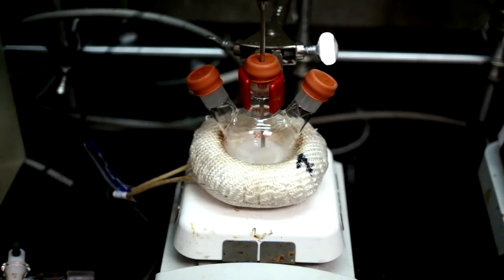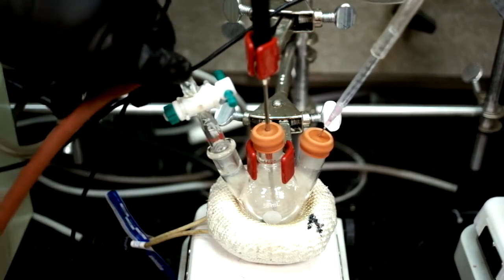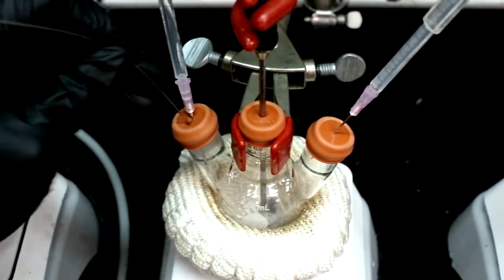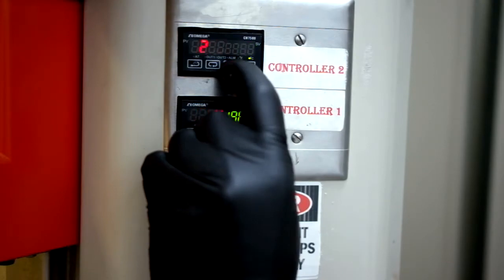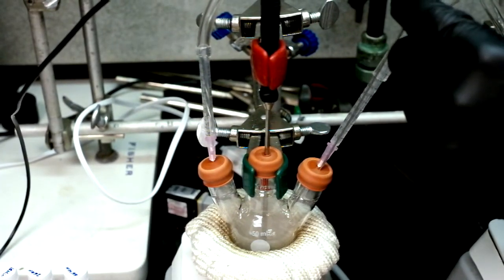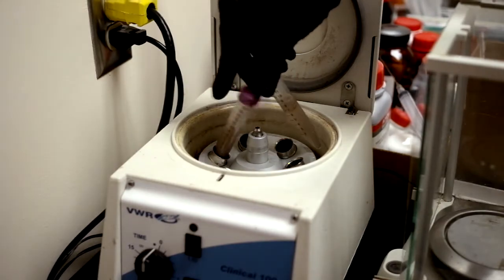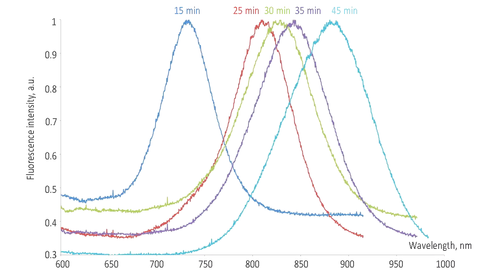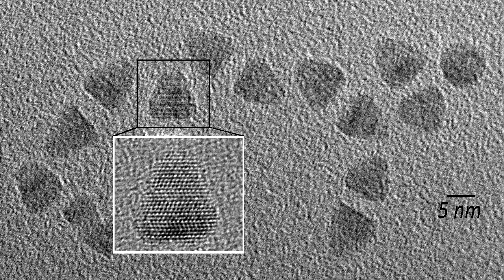How to make ZnTe/CdSe core/shell quantum dots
Abbreviations in this video:
Te = Tellurium powder
TOP = Tri-n-octylphosphine
OA = Oleic acid
ODE = 1-Octadecene

This is a teaching video for nanotechnology lab newcomers.